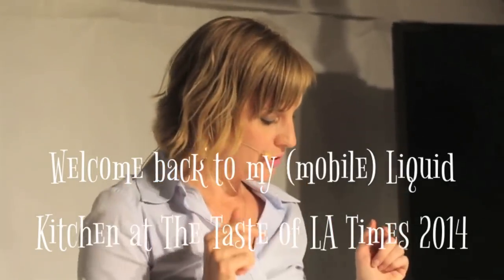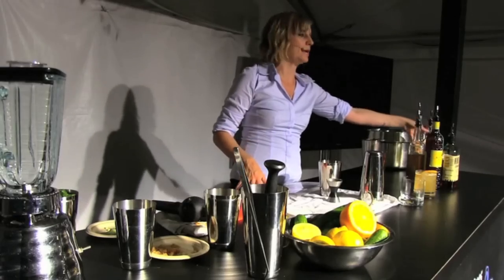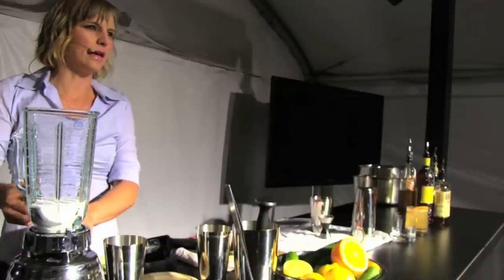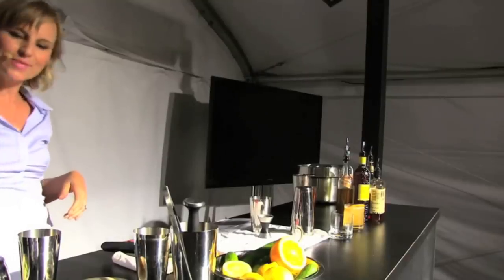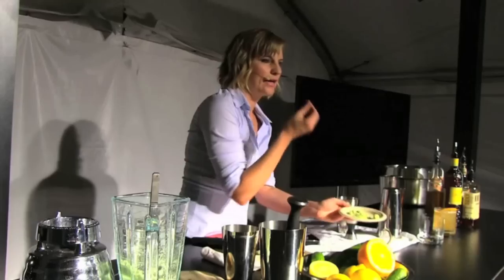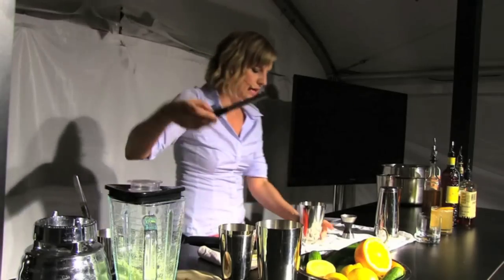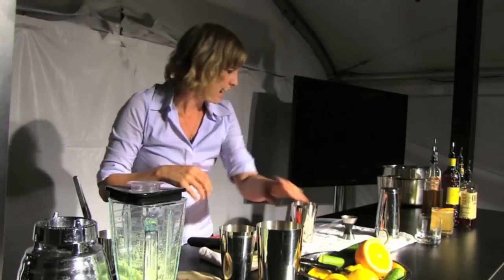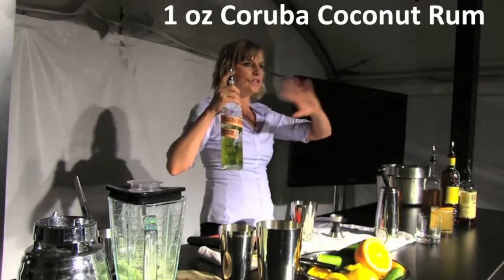Taste of LA Times part 3 - Kingston Caipi - Cilantro Salt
The Concoctologist at The Taste of LA Times. Watch this (mostly) live recording of my stage presentation at my favorite food and booze festival! This is Part Three in which I demonstrate how you can jazz up a classic style Caipirinha with a simple culinary application of a seasoned salt. @concoctologist